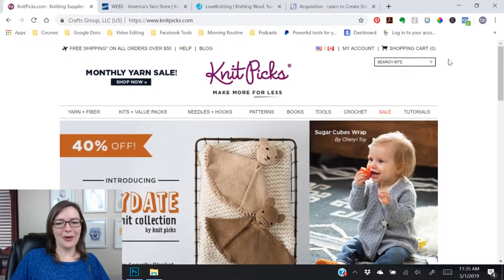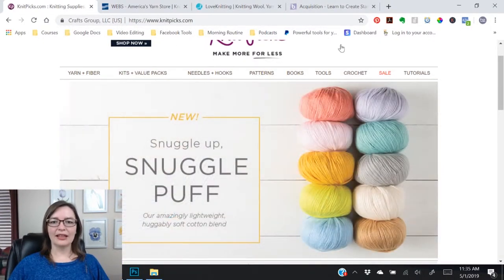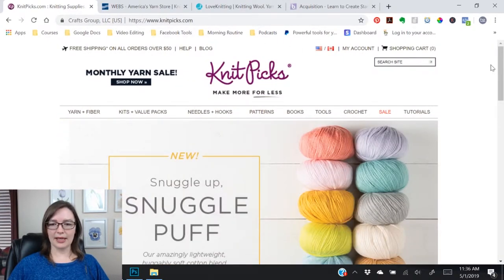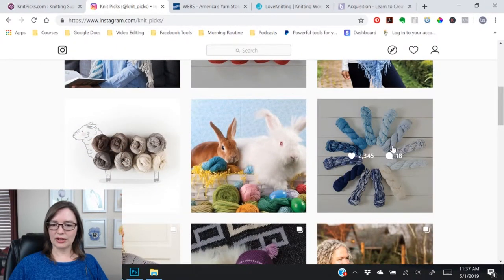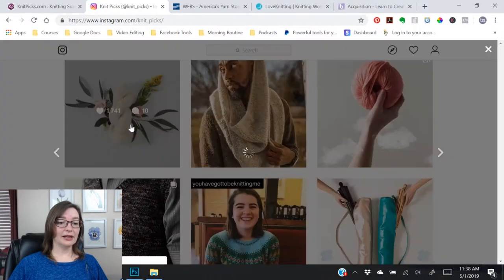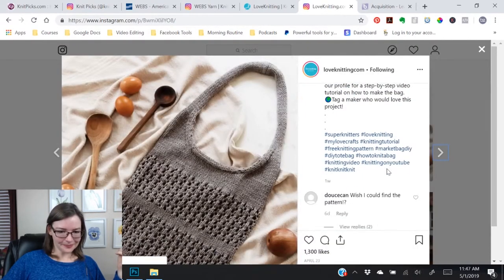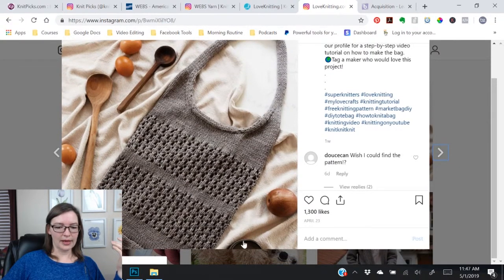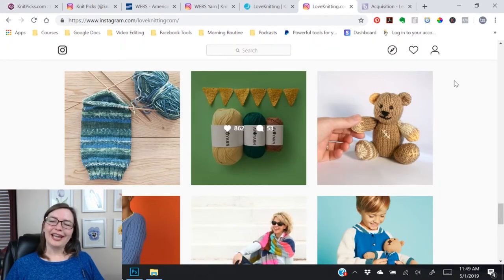How to research flatlay photography ideas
See how I research photography ideas.
Don't copy what you see exactly, but pay attention to the shapes your competitors are making with their products, and what colors and layouts people are responding to on social media.

Ready to get YOUR maker business off the ground?